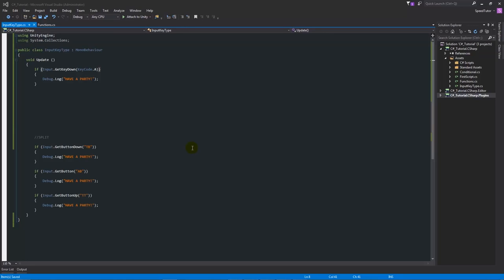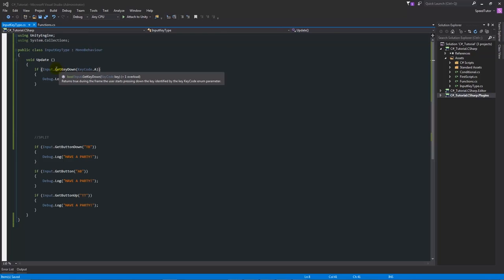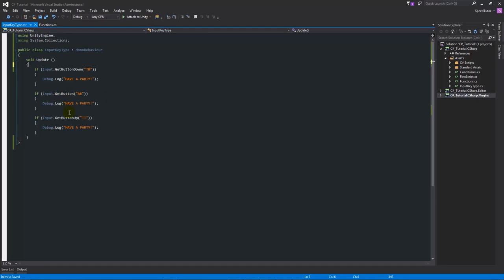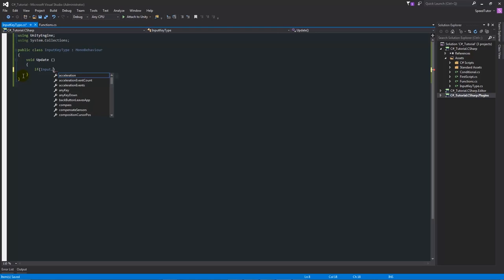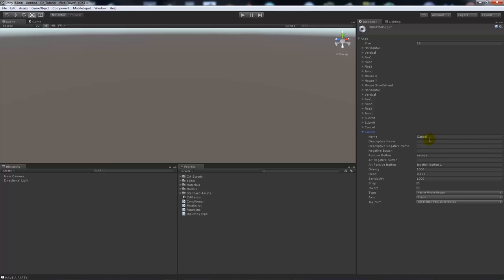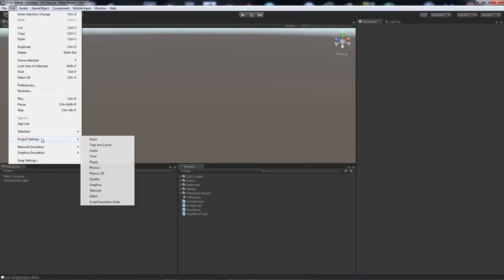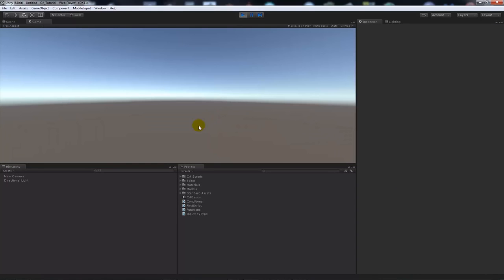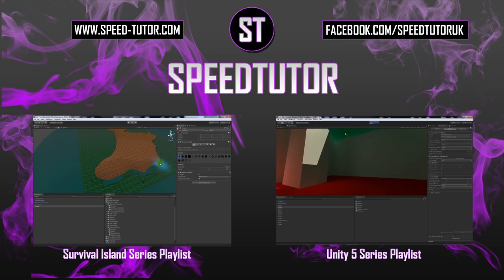C beginner,programming,tutorial,series,Unity 5,Part 5,Input